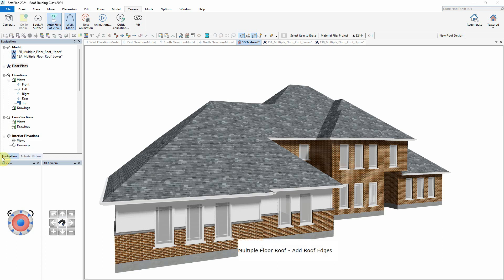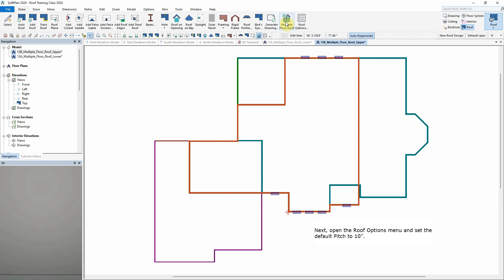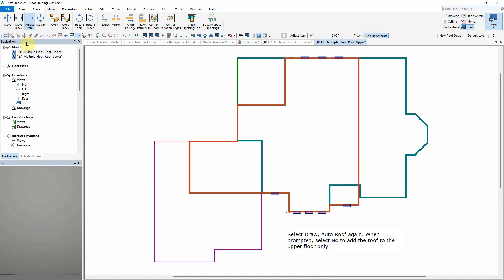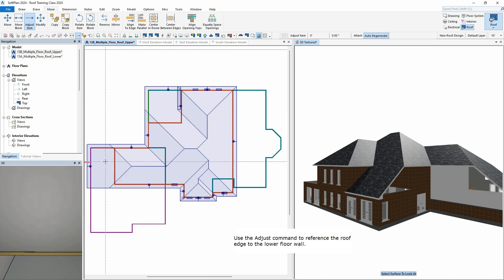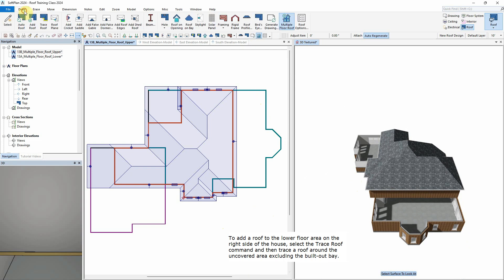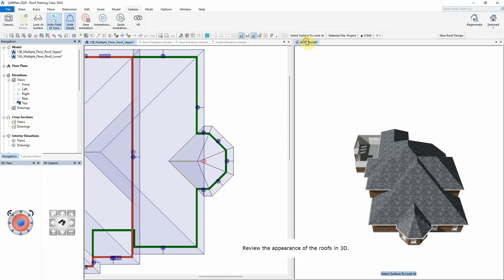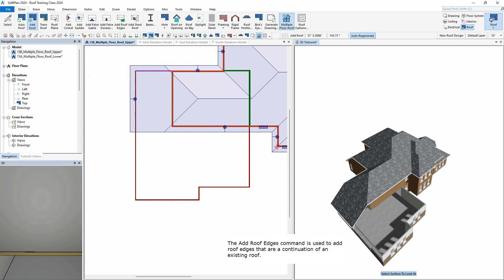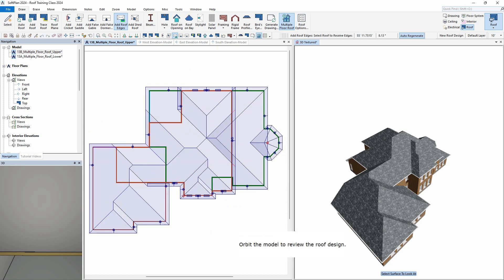Multiple Floor Roof Sample